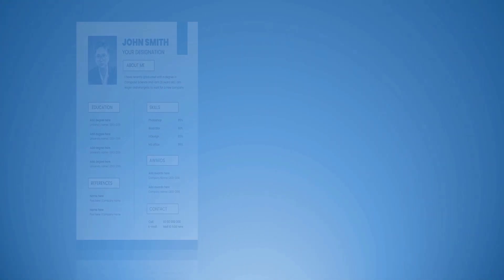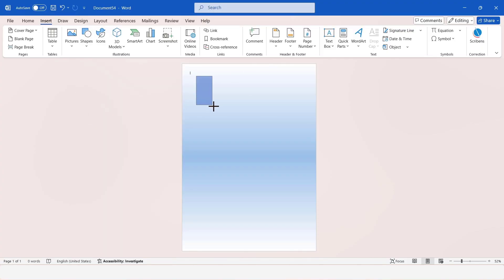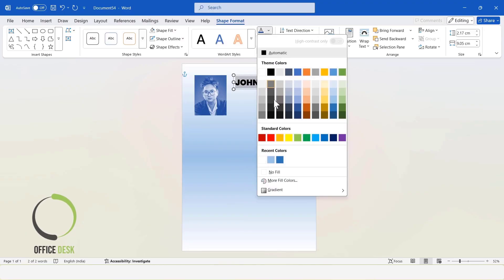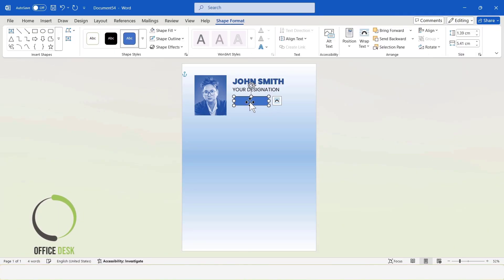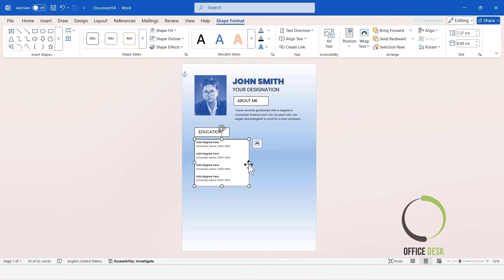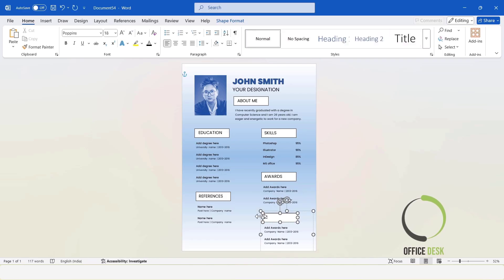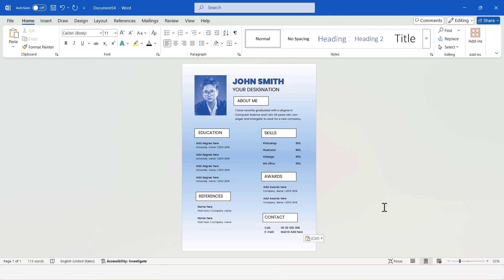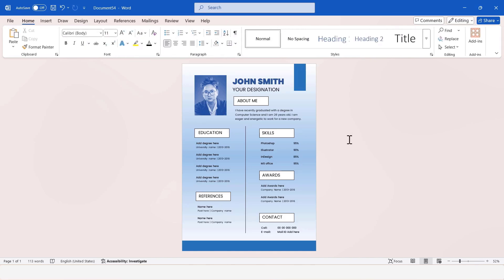How to Make a CV in Microsoft Word | Easy Step-by-Step Tutorial (2025)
Learn how to design a professional and eye-catching CV (or resume) from scratch using Microsoft Word!

In this MS Word CV design guide, you'll learn:
✅ Page setup and margins for a clean look
✅ Choosing Fonts & Basic Layout
✅ Crafting clear sections: About me, Education, Skills, References, Awards, Contact
✅ Formatting for readability & impact
✅ Tips for a modern & effective CV

Perfect for job seekers, students, and anyone looking to create a powerful CV in Microsoft Word.